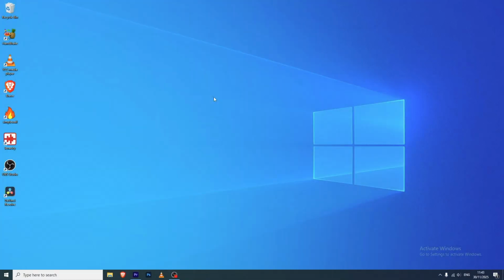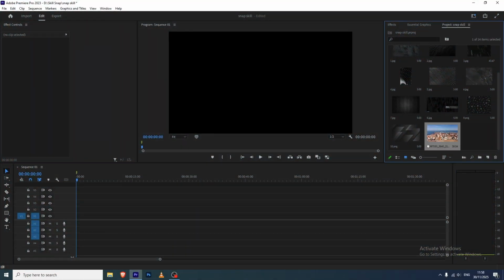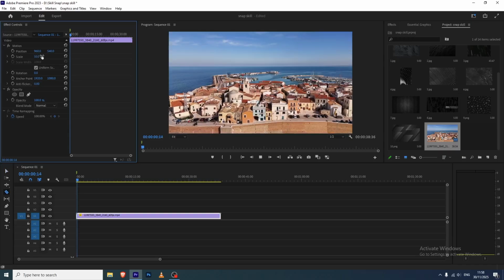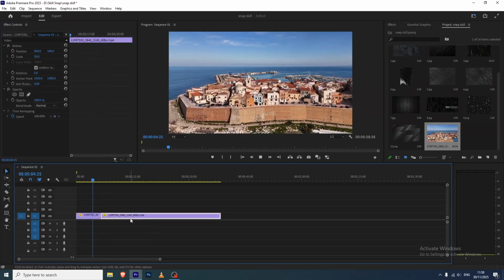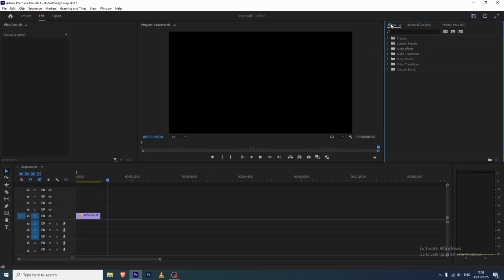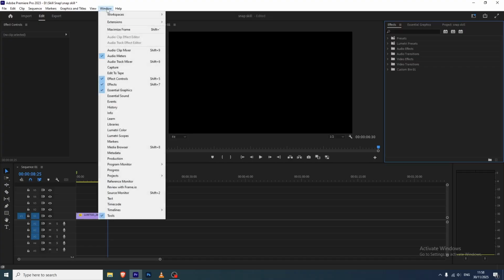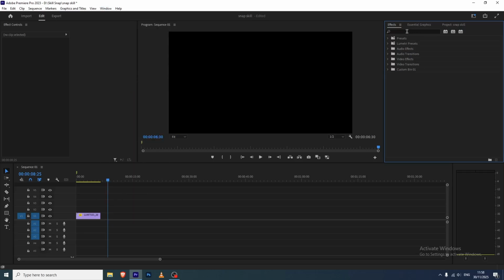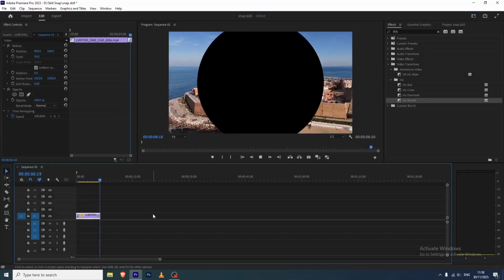How to Add Iris Round Effect on Premiere Pro [easy]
The easiest way to apply the Iris Round effect in Adobe Premiere Pro is to use it as a standard Video Transition to create a circular wipe between two clips on your timeline. To implement this, navigate to the Effects panel, open the Video Transitions folder, expand the Iris folder, and then drag the Iris Round transition directly onto the cut point between your two clips. Once the transition is applied, you can click on it in the timeline and open the Effect Controls panel to customize the circle, where you can move the circle target in the Program Monitor to change the starting or ending point of the circle (e.g., center it on an object), adjust the transition's duration, or check the Reverse box to make the circle close in instead of expand out.